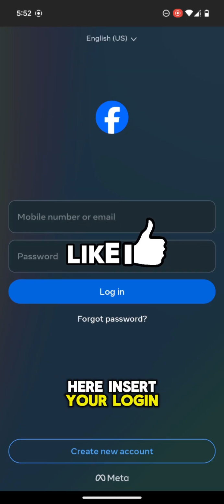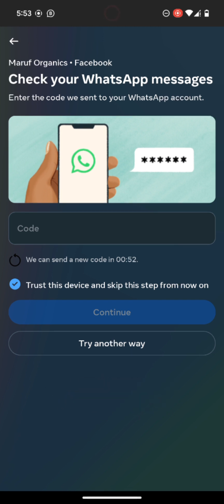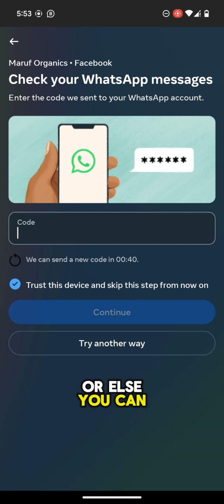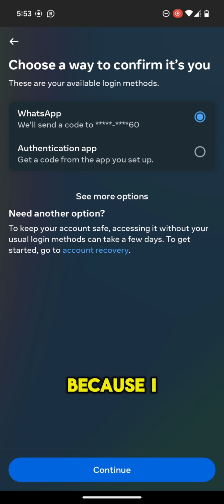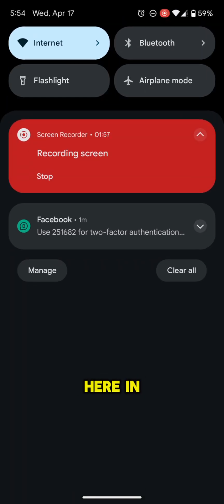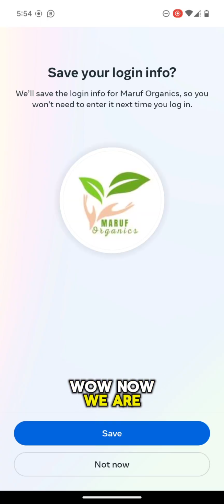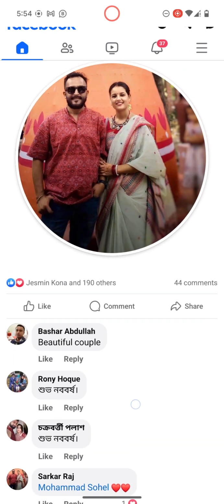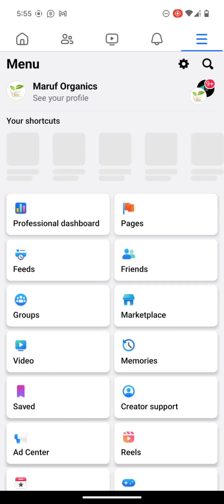How to Reactivate Your Facebook Account | 2024 Updated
How to Reactivate Your Facebook Account | 2024 Updated | Reactivate Facebook

Are you ready to get back on Facebook and reconnect with friends and family? In this step-by-step tutorial, we'll show you how to reactivate your Facebook account. Whether you deactivated it temporarily or took a break, reactivating your account is simple.

Follow along as we guide you through the steps to reactivate your Facebook account both on desktop and mobile platforms. From accessing your account settings to navigating the reactivation process smoothly, we've got you covered.

Learn how to reactivate your Facebook account in just a few clicks, regain access to your profile, photos, and messages, and resume connecting with your social circle seamlessly. Don't let your Facebook journey pause any longer – reactivate your account today!